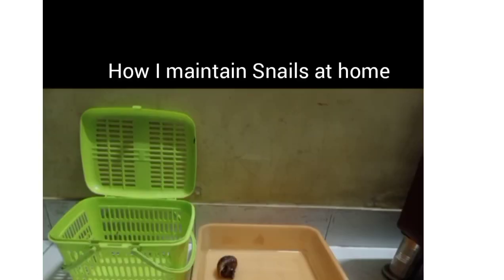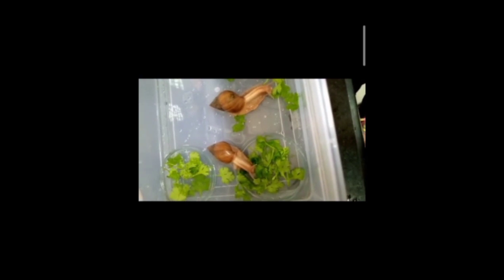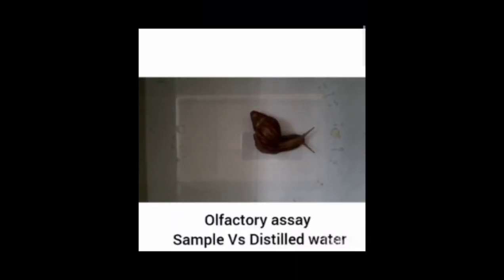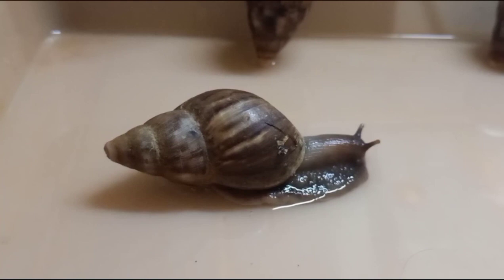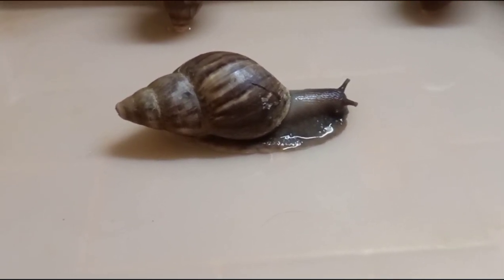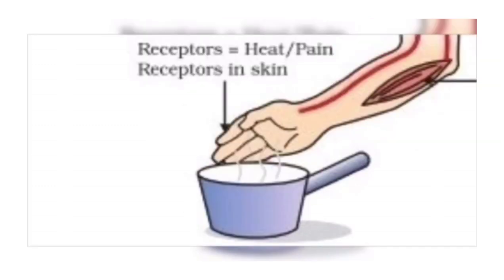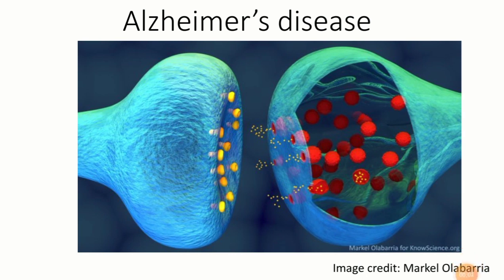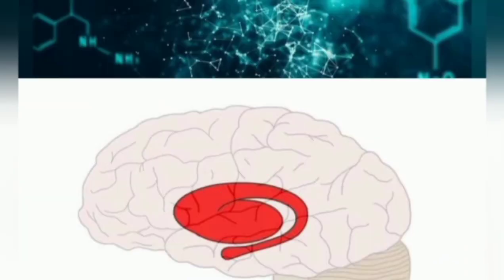CUBE National Meet 2020 Snail Presentation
In this video we introduce our snails and talk about how we maintain, feed, how we relate certain aspects of learning and memory to humans, draw comparisons to Nobel Prize winning works by famous scientists such as Eric Kandel, how habituation (which will be explained in the video) can also be applied in robotics, relating diseases such as Alzheimer's in humans and talking about the reflex arc.